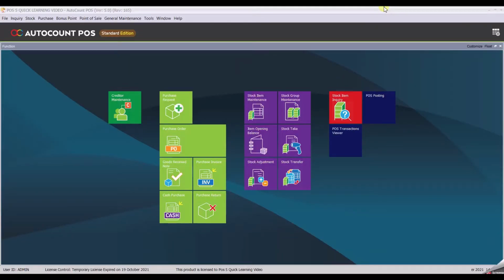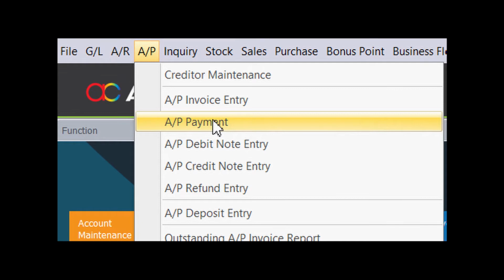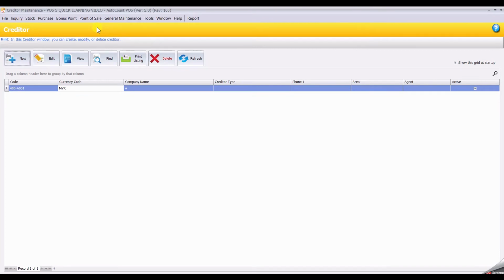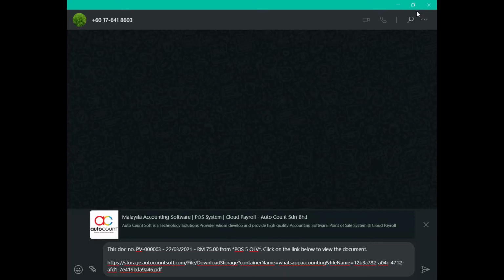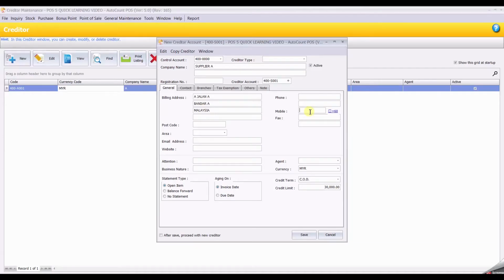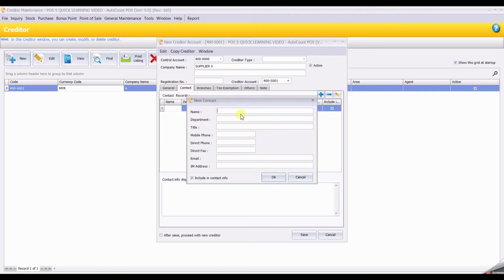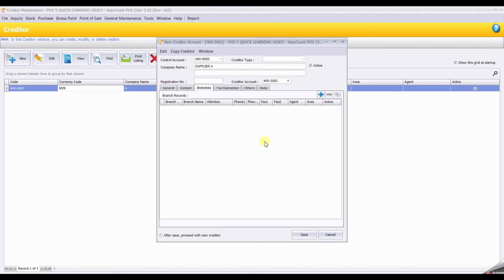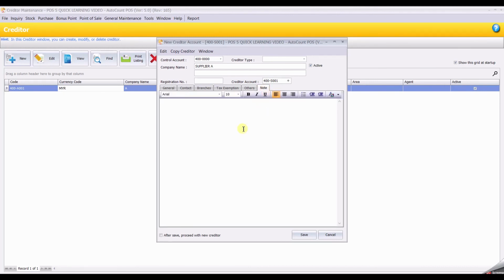POS 5 Quick Learning Video - Maintenance Creditor Maintenance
POS 5 QUICK LEARNING VIDEO -
TOPIC : Maintenance Creditor Maintenance